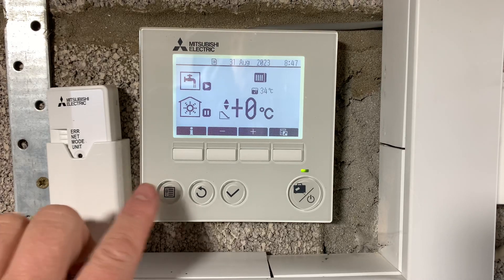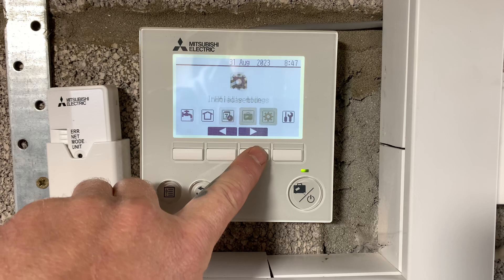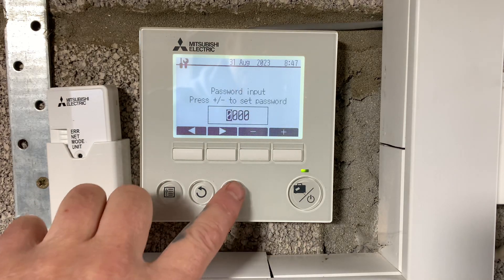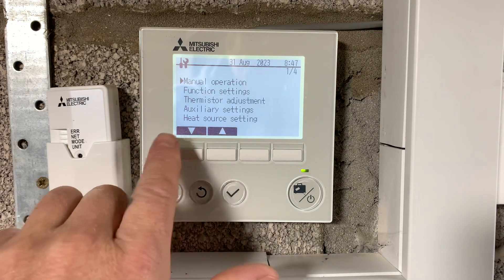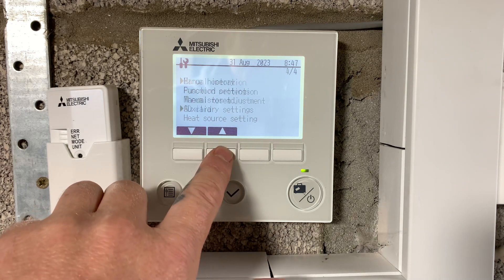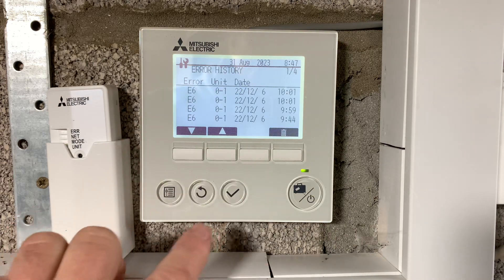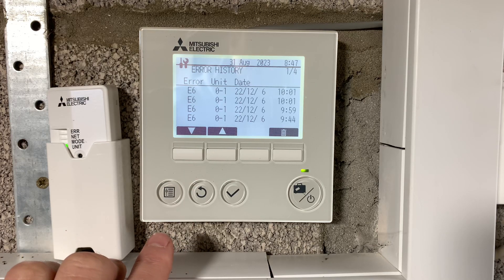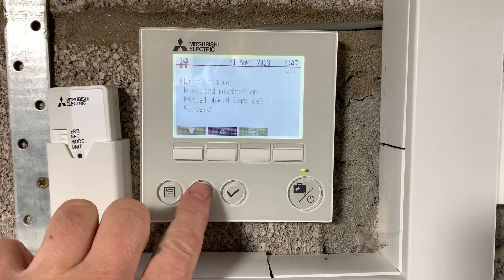Mitsubishi - How to view the fault history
A guide on how to find the fault history log